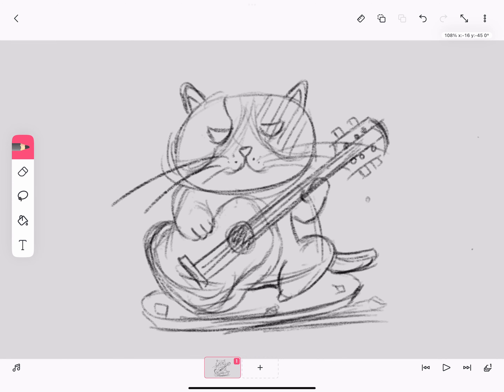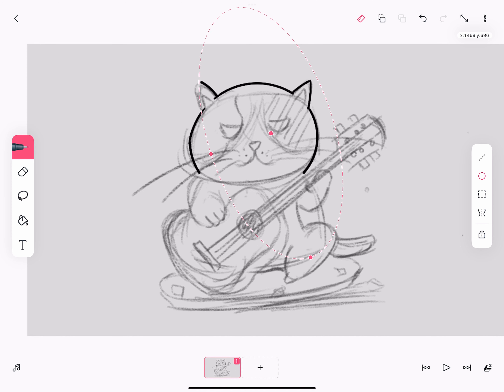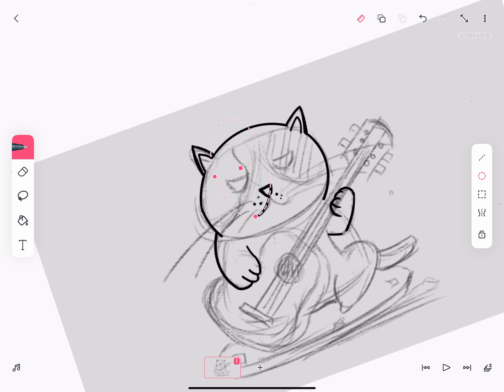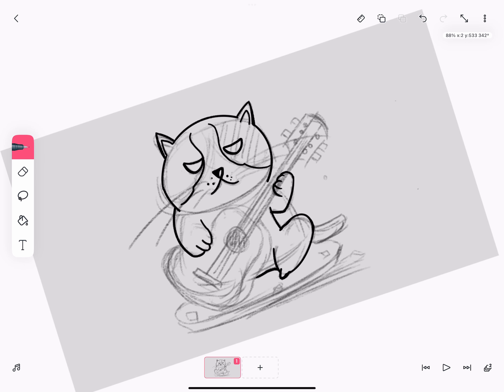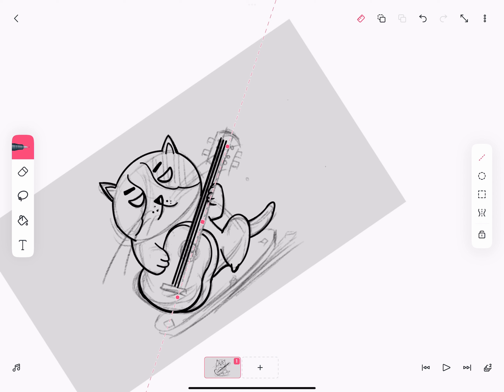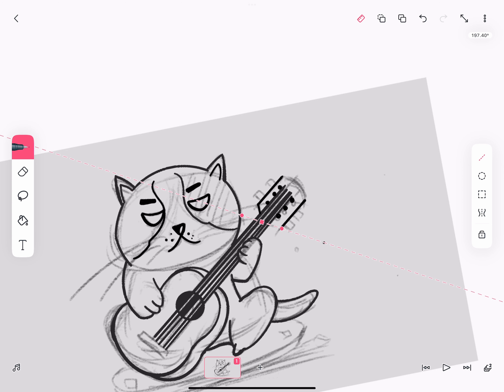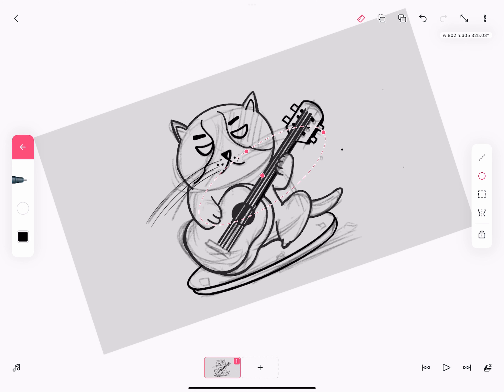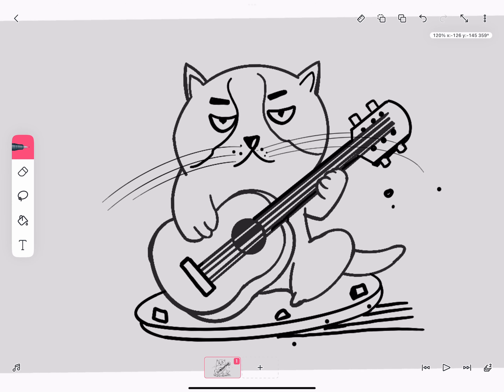FlipaClip Tutorial: ✅Drawing Characters That Look Like They Belong in Your Story INKING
Welcome to the ultimate FlipaClip tutorial where we'll delve into the fascinating world of drawing characters that seamlessly blend into your story! In this comprehensive video, we'll cover essential techniques and tips for inking your artwork using FlipaClip, a powerful animation app that allows you to unleash your creativity.

Whether you're a seasoned animator, a budding artist, or simply someone who loves to draw, this tutorial will equip you with the skills and knowledge to create characters that truly belong in your stories. By following our step-by-step guidance, you'll discover the secrets to achieving professional-looking inking results in your FlipaClip animations.
By the end of this tutorial, you'll have a solid foundation in character inking and be able to create animations that capture the essence of your story. Get ready to take your FlipaClip skills to the next level!
✅ FlipaClip Tutorial Highlights:

Discover the FlipaClip interface and tools
Master the art of sketching characters
Learn essential inking techniques and brush settings
Add depth and dimension through shading
Create dynamic poses and gestures
Utilize color effectively
Apply finishing touches for a polished result
Export and share your animations